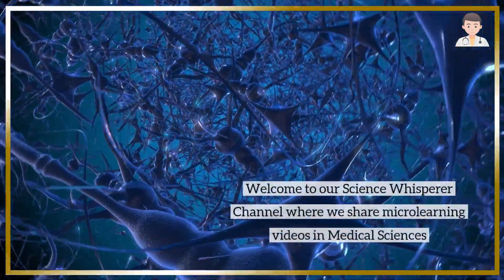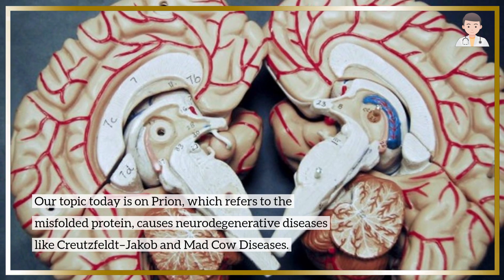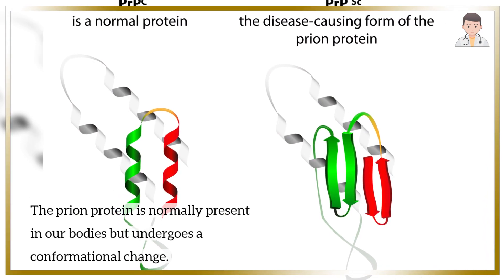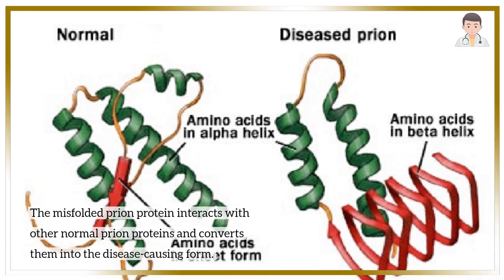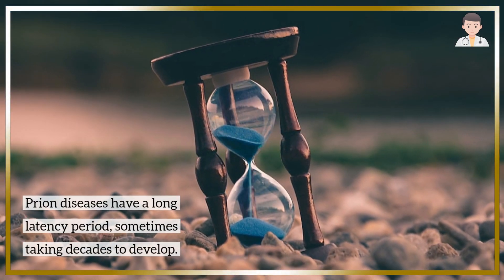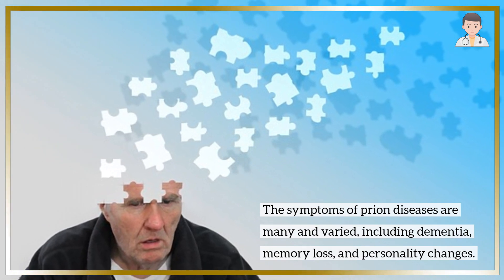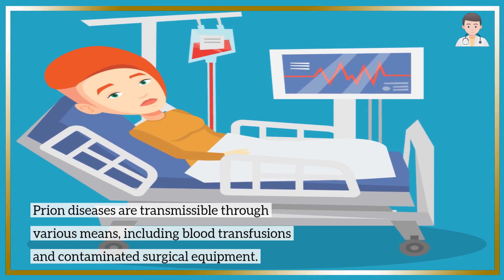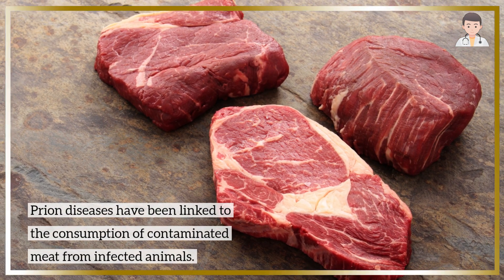Prions and Creutzfeldt-Jakob Disease (CJD) - 2 Minutes Microlearning